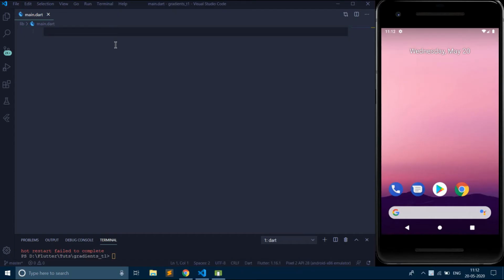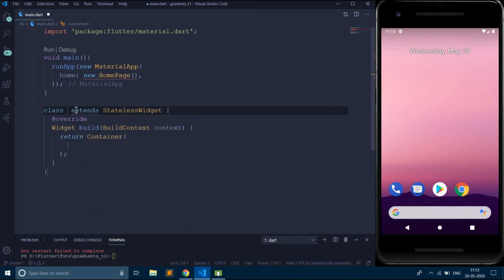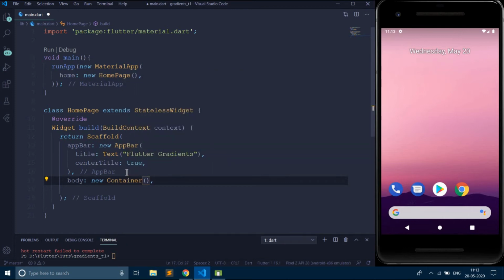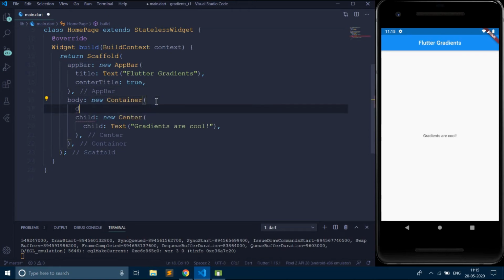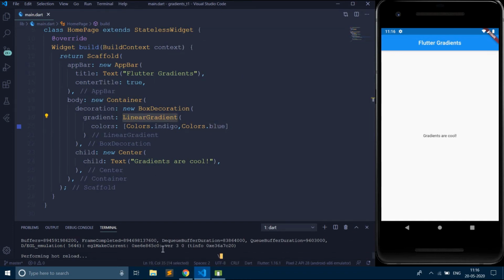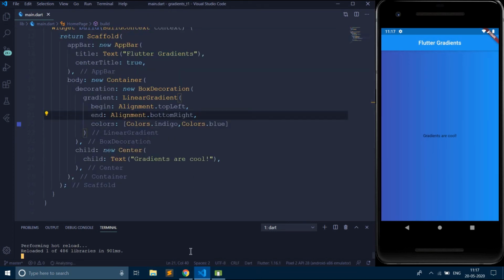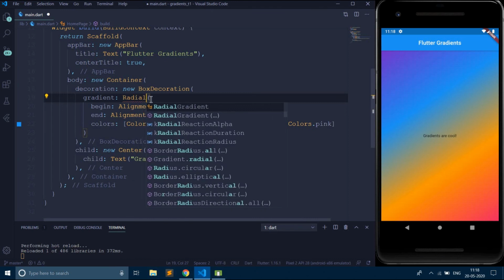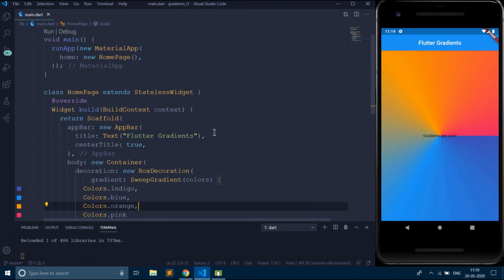Gradient Background in Flutter | INFY TECH